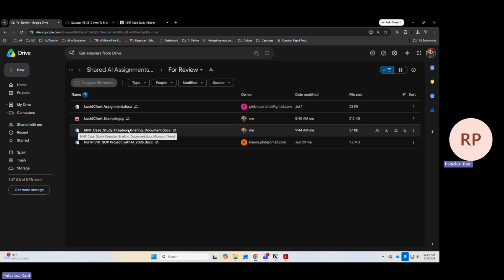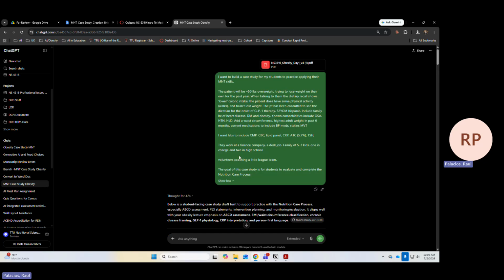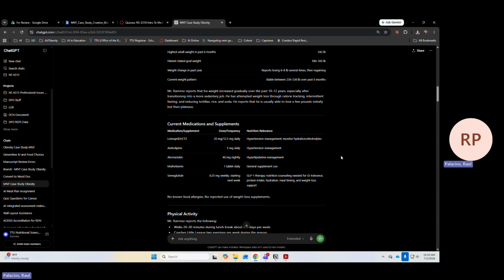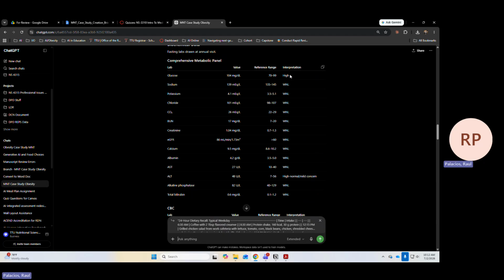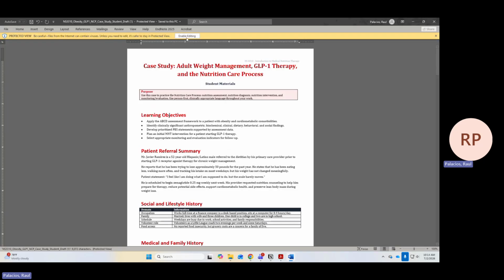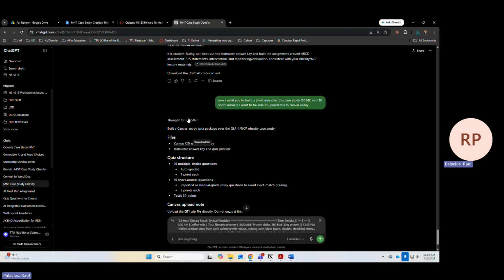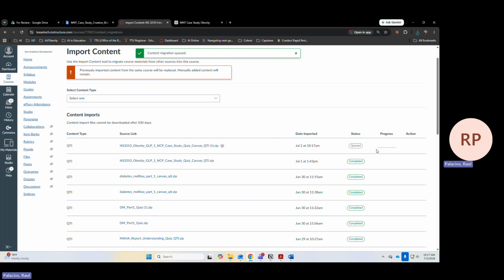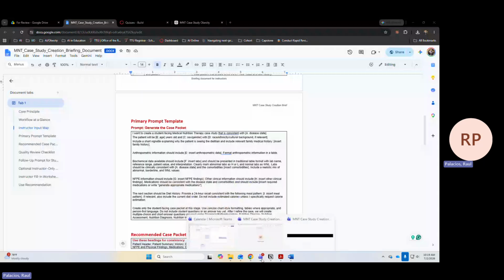MNT Case Study Creation Workflow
Quick walkthrough of case study creation.

Asking for case content - refining the details - creating assessment questions from the content.

Always treat AI content as a draft!